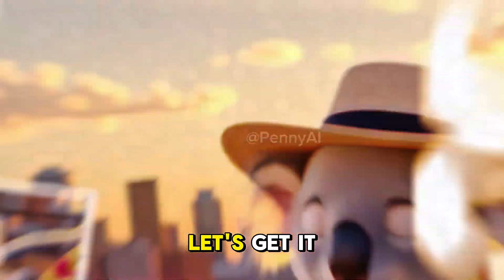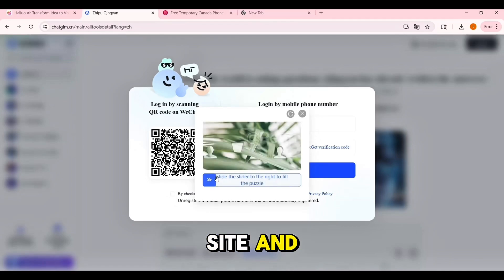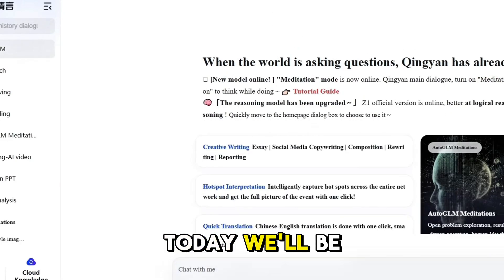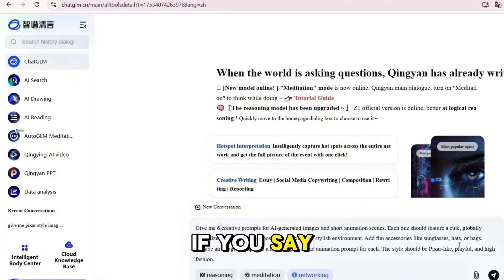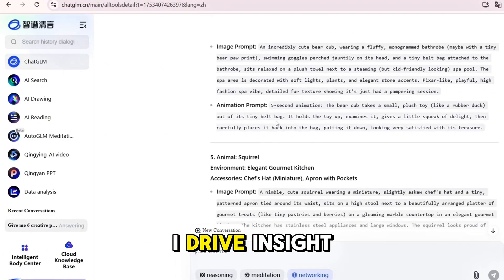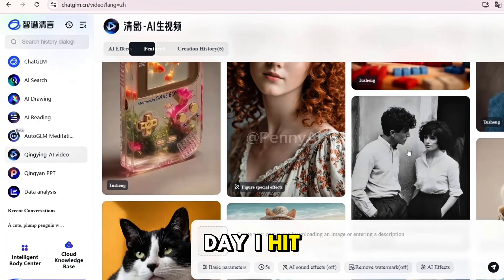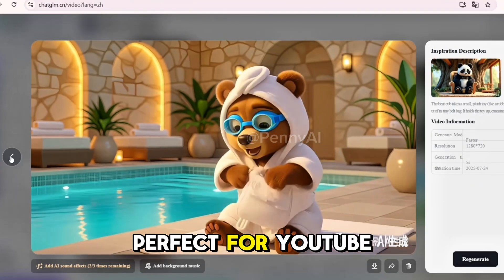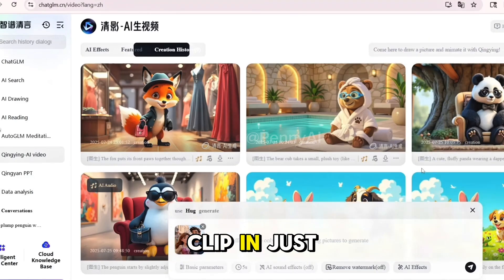The BEST Free Unlimited AI Video Generator (You MUST to Try This!)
Transform Text into AI Animation — 100% FREE, No Editing Needed!
This is hands down the BEST free AI video generator I’ve tested — and it’s unlimited.
In this step-by-step tutorial, you’ll learn how to turn a simple sentence into a full HD animated video, using only your browser.

Whether you're a complete beginner or a content creator on a budget, this guide will show you everything you need:
 No installs
No editing software
No watermark (with simple tricks)
Just your creativity and a browser

Temp Number Login: temp-number

💡 What You’ll Learn:
How to access and safely log in to ChatGLM
How to write Pixar-style prompts for image generation
How to turn AI images into animated videos
How to create content without editing software
How to apply fun AI effects like hug, sparkles, and more

Perfect For:
AI beginners
TikTok & YouTube Shorts creators
 Educators & storytellers
 Anyone with zero editing experience

More no-fluff, no-cost AI tools coming soon.
Let’s create something amazing — even without a big budget.